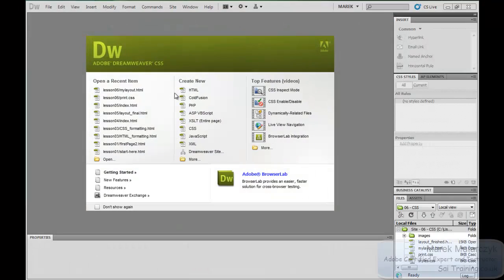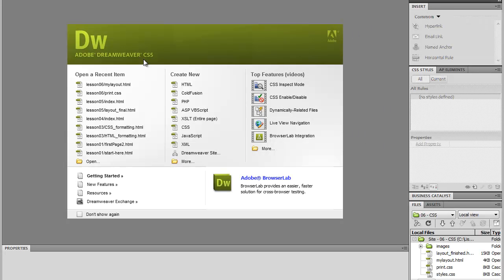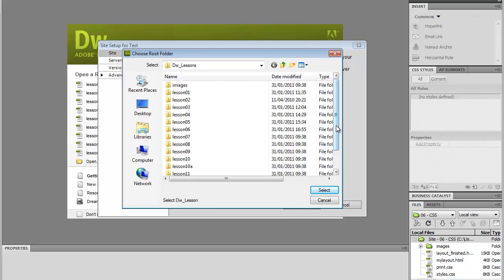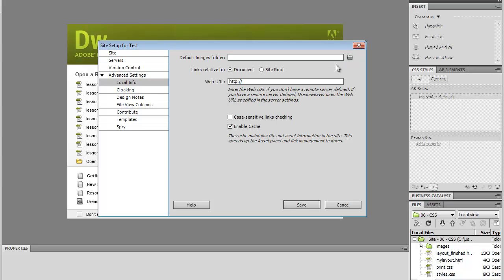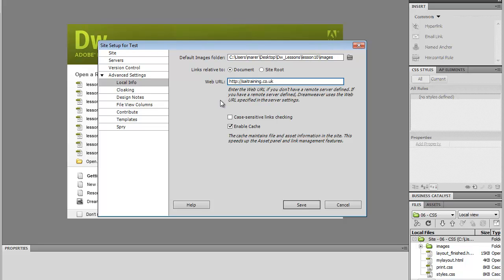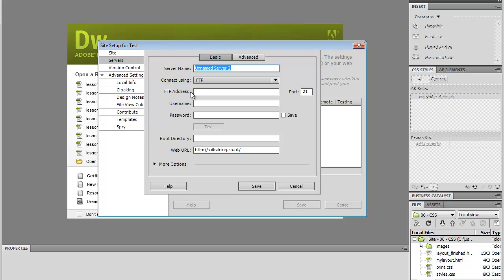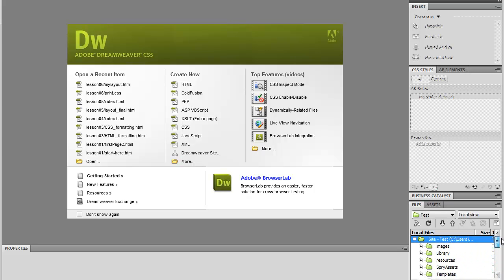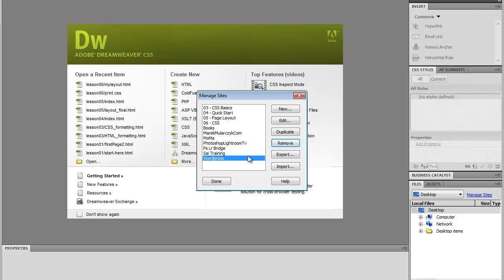Create a Site Definition with Adobe Dreamweaver CS5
Learn how to Create a Site Definition with Adobe Dreamweaver CS5 with Marek Mularczyk from SaiTraining.co.uk - one of the UK's leading experts in Adobe Certifed training.